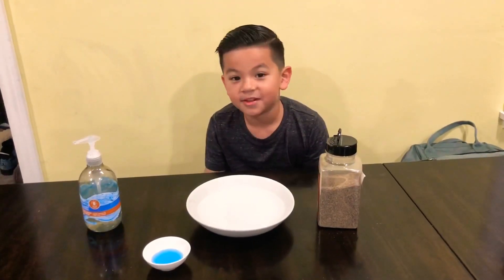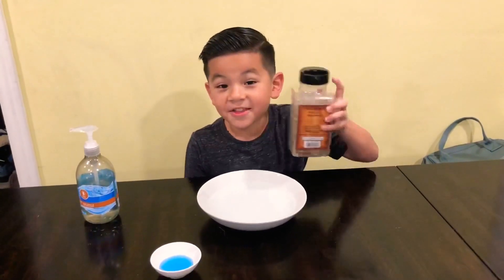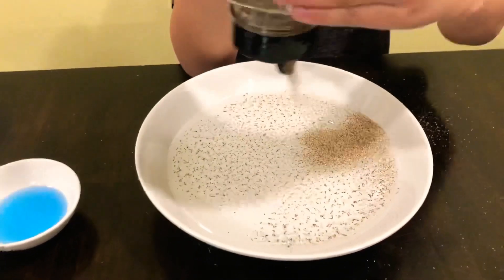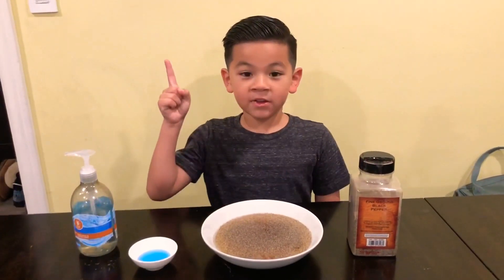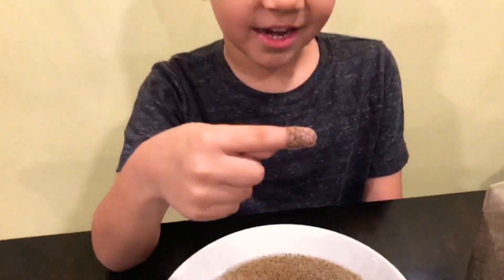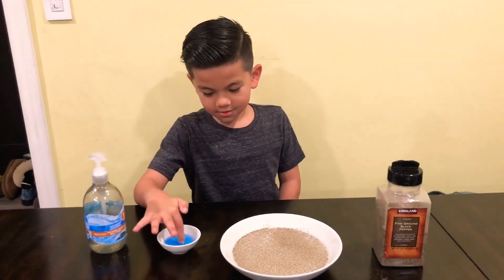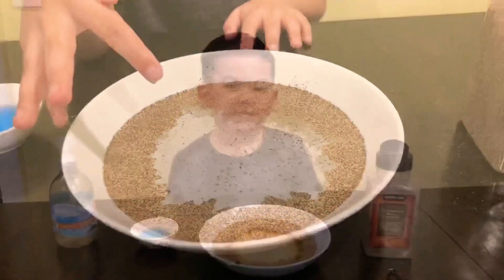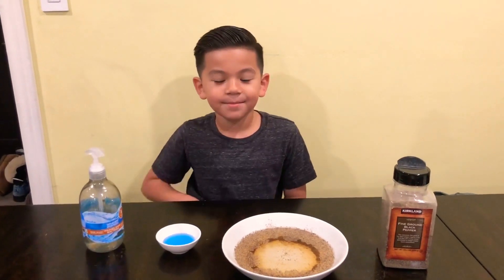Wash Your Hands/Germ Experiment| Fun videos for children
Watch Aidan do an experiment to see how to get rid of germs by using soap!!
Please remember to always wash your hands for at least 20 seconds!!

Thumbs up if you like my video!